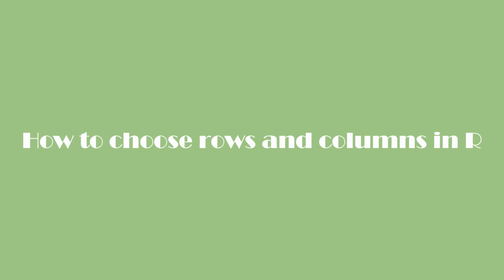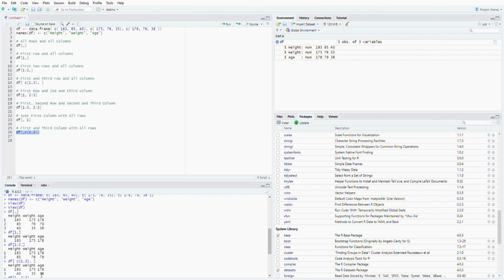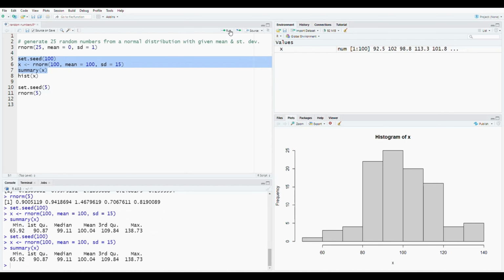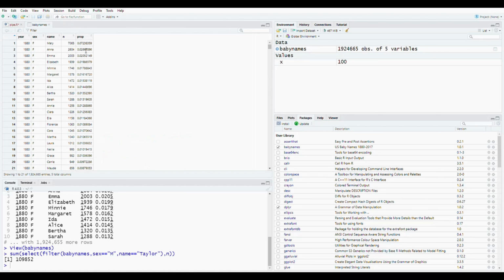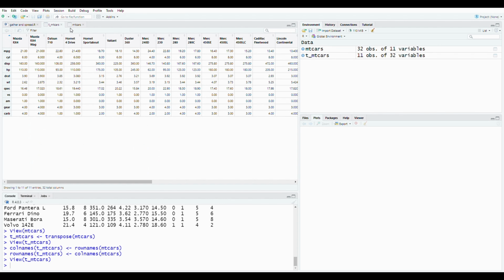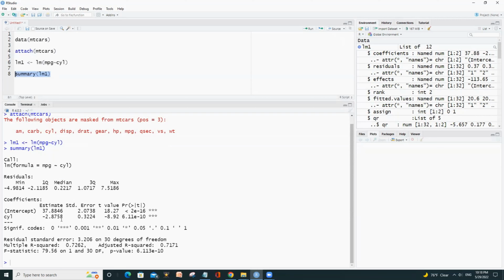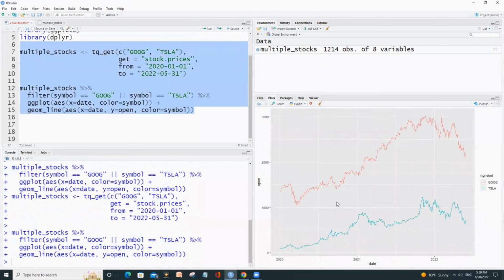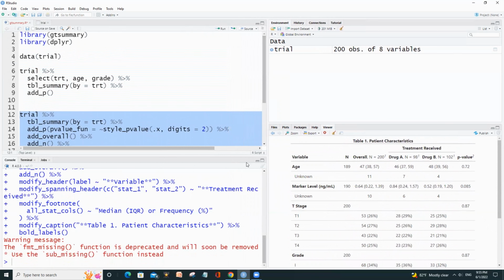R Programming | Quick Tutorials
0:00 How to choose rows and columns in R
4:26 How to use R as a calculator
7:29 How to generate the same random numbers in R
8:58 How to use Pipe Operator in R
13:24  How to Fix the Error message of 'dplyr'
14:32 How to Transpose a Data Set in R
19:32 How to Run Simple Linear Regression in R
22:10 How to plot stock prices with tidyquant in R
26:09 How to generate presentation ready tables in R